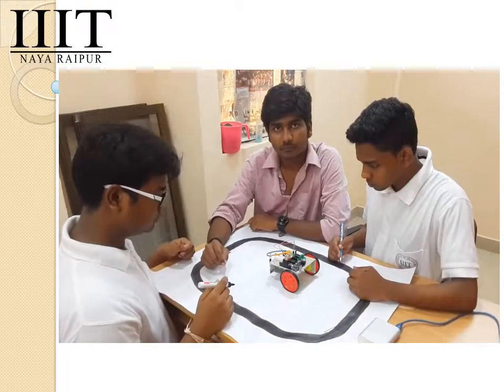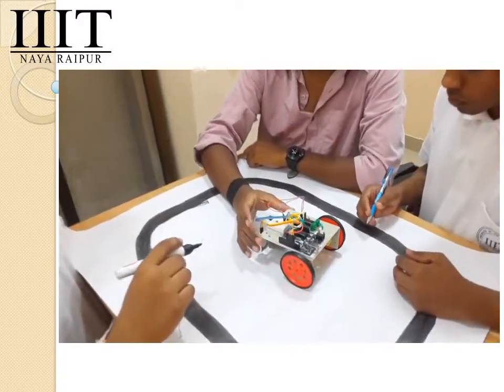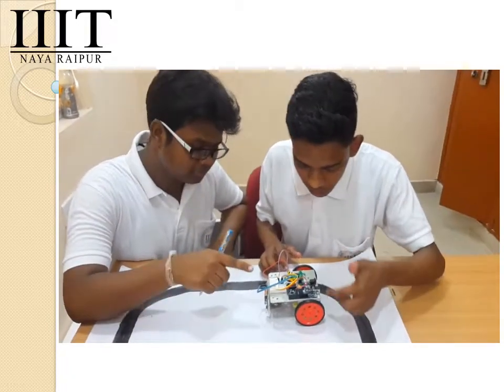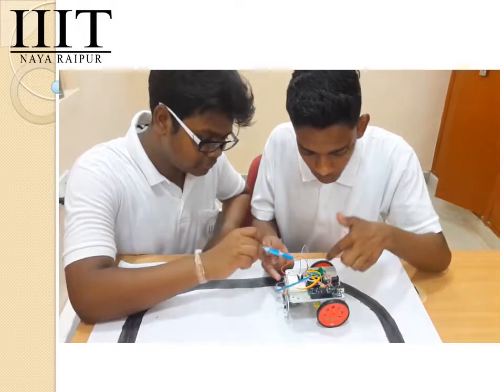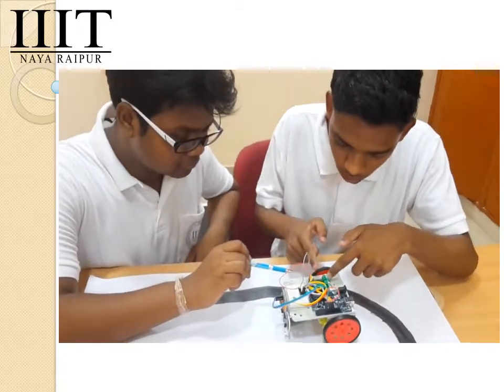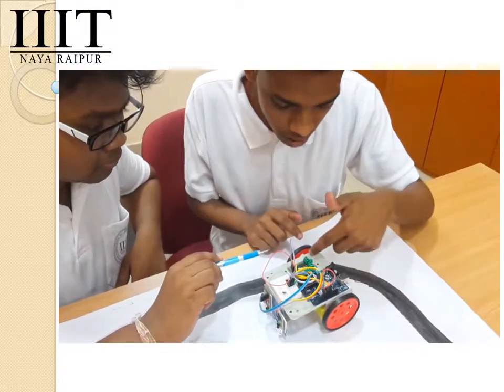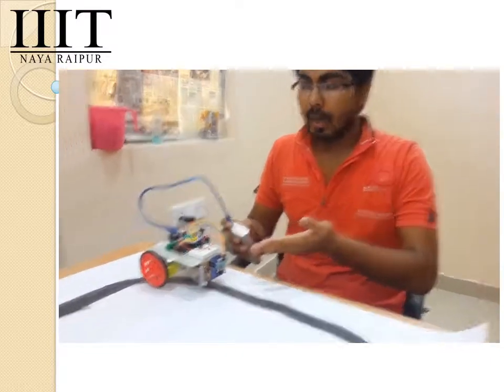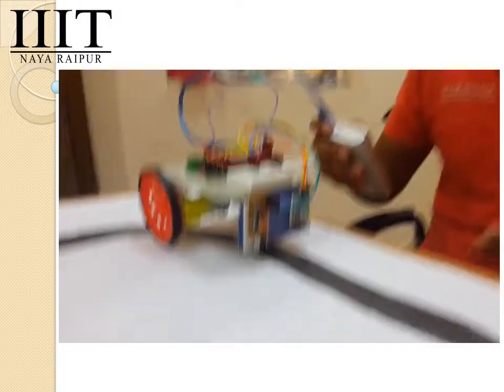SMART PARKING SYSTEM USING ARDUINO BOARD